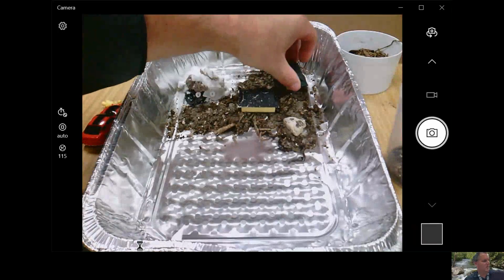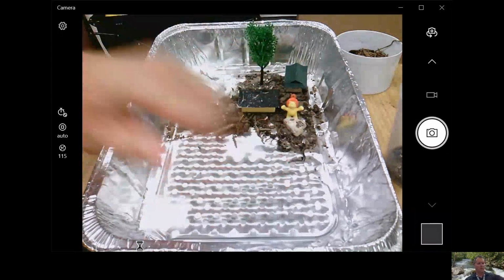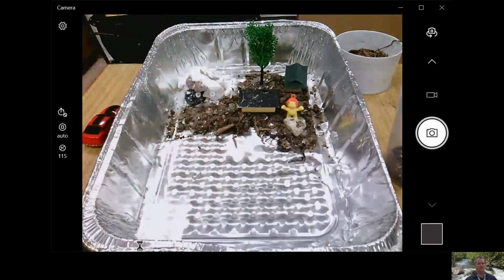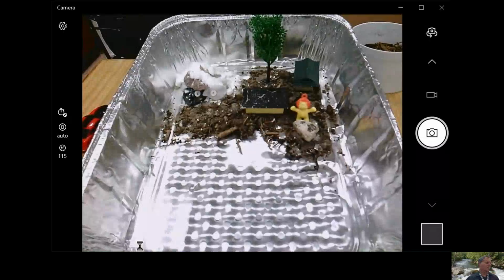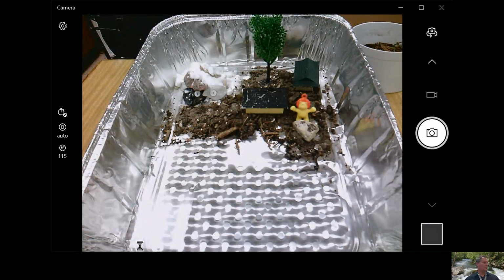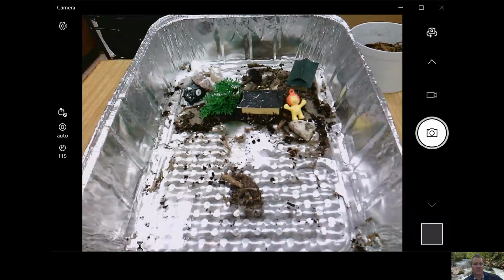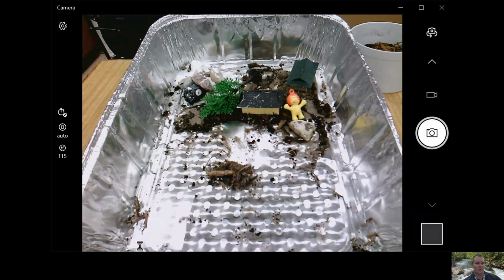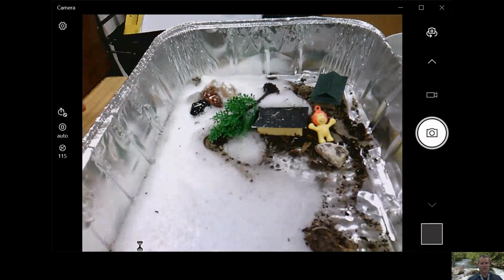Great Happenings Erosion Table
1st Grade Science Great Happenings